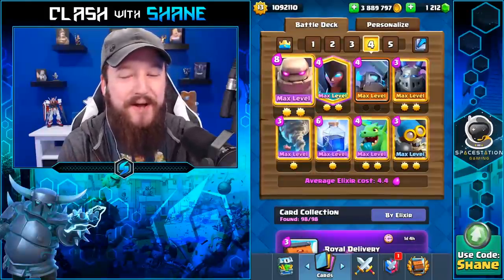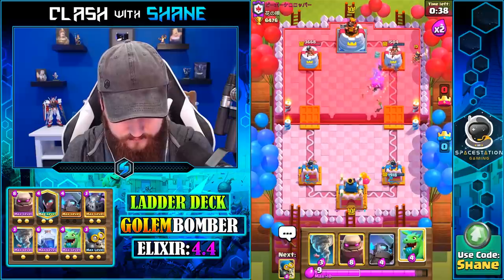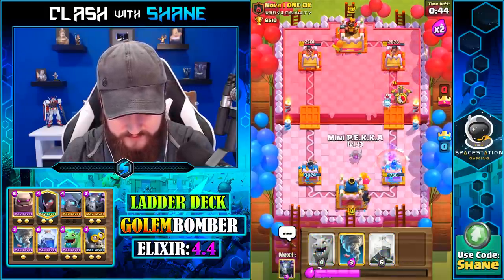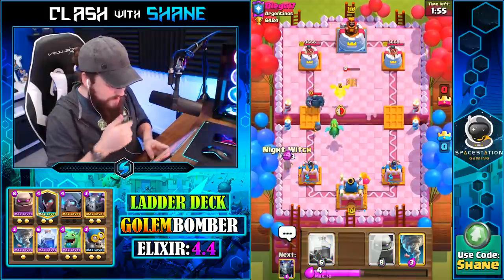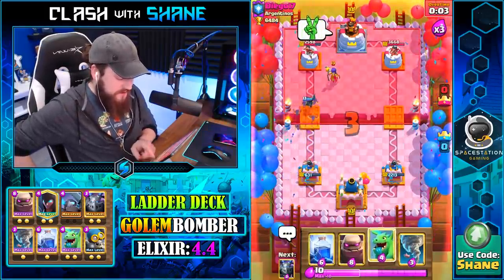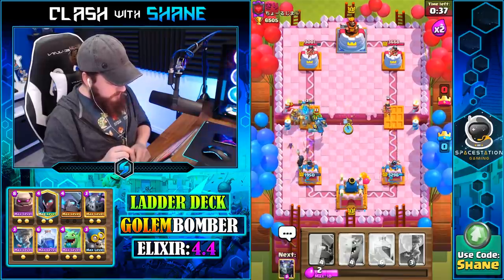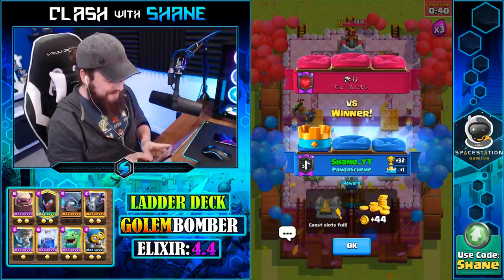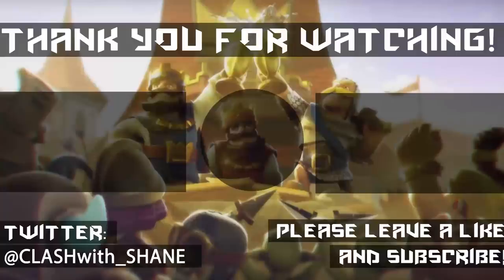#1 LADDER DECK!! CURRENT BEST GOLEM DECK IN CLASH ROYALE!!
Best Golem Deck in Clash Royale 2020 for trophy pushing in Legendary Arena 13 on Ladder. Golem Mini Pekka Lightning Spell for Trophy Pushing on Clash Royale Ladder Arena 13.

Clash Royale Clan 2: CLANwithSHANE

Clash of Clans: Nasty Sauce